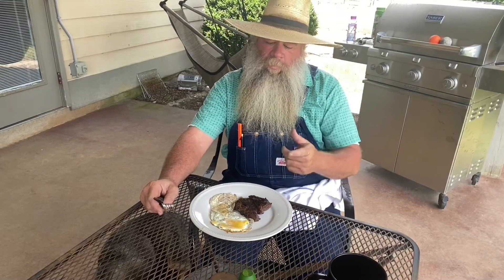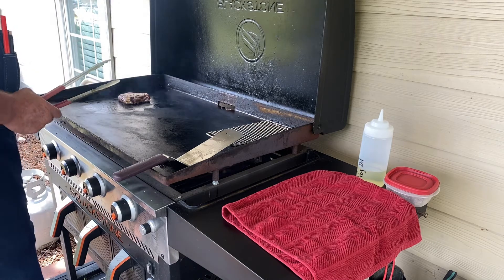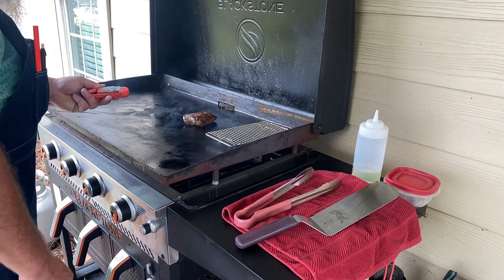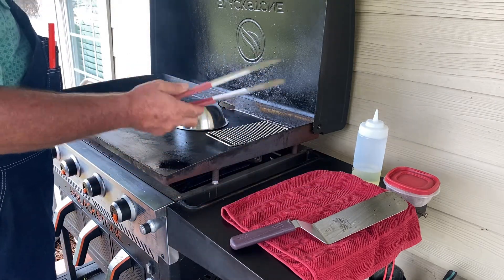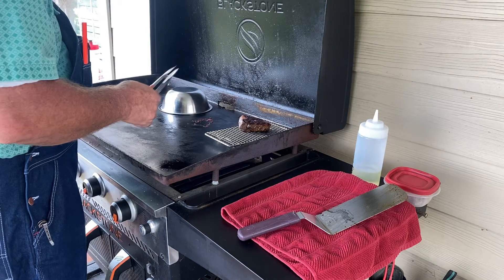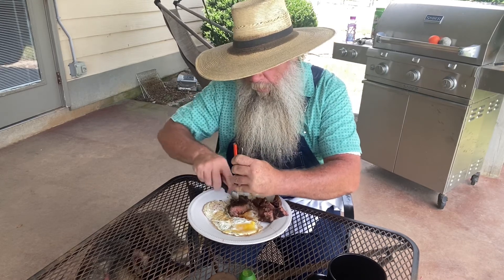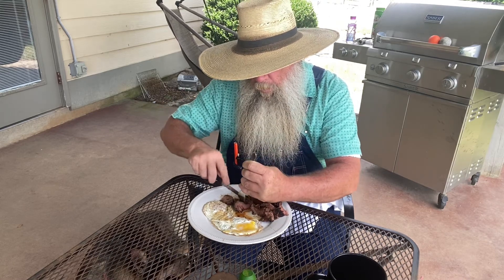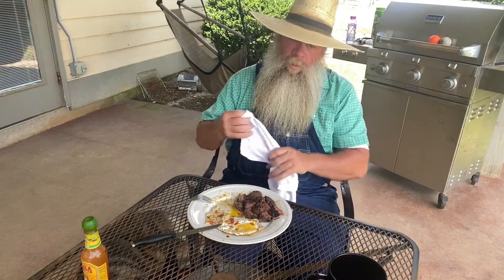Bison sirloin steak for breakfast, Waffle House style on the Blackstone Griddle.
Papa Chad cooks a bit of Bison steak and eggs for breakfast, waffle house style.
Nothing edited out, the eggs were totally messed up. Don't be afraid to try, mistakes happen.

Bison is a leaner meat than standard beef so should be cooked more on the rarer side. The bison steak cooked is a top sirloin from Dakota Pure Bison.

Quick read thermometer that Papa Chad likes.

Dales steak seasoning.

Papa Chad's favorite spatula for griddling. He buys them for all his friends when they get a griddle.
Not cheap but they hold up the best.